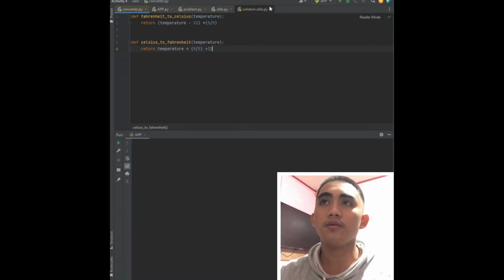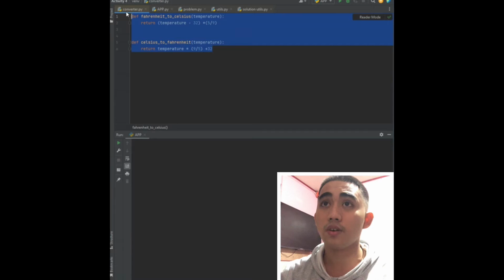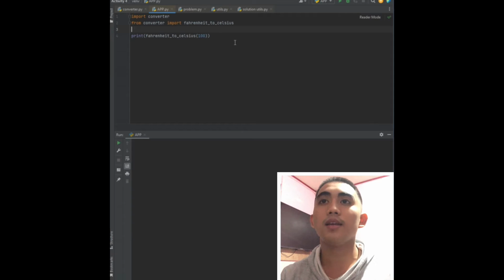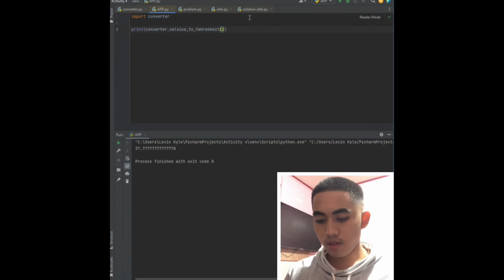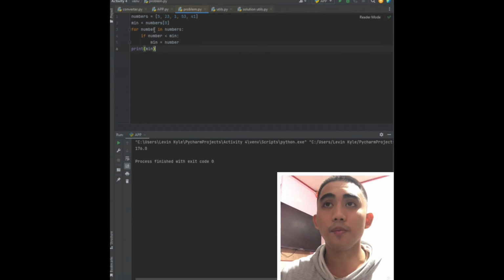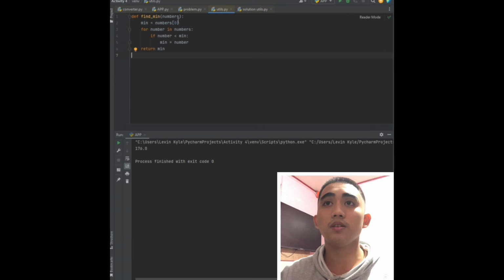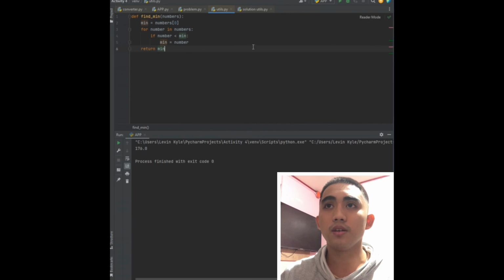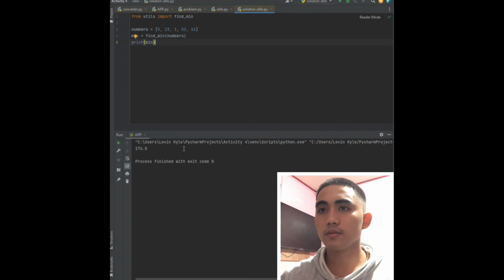Activity 9 Modules